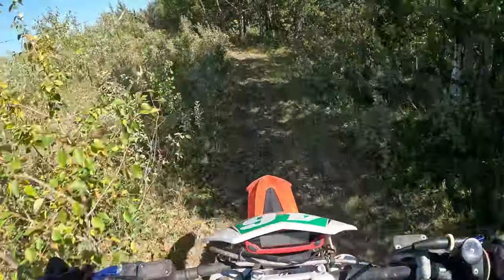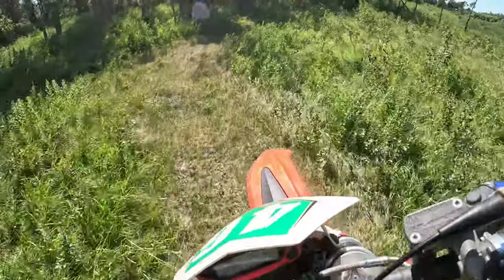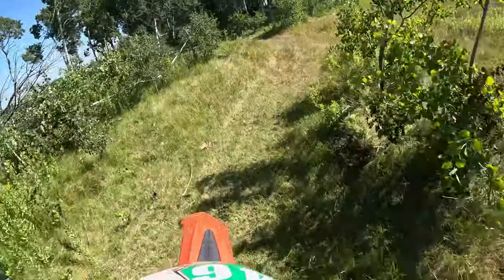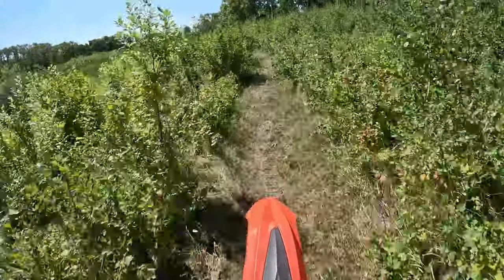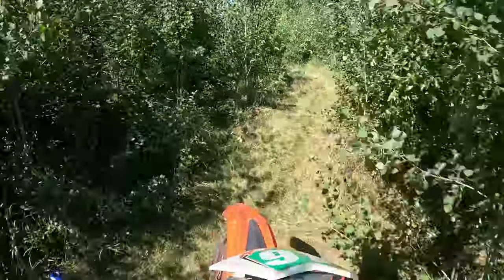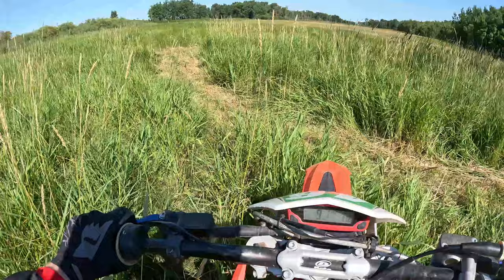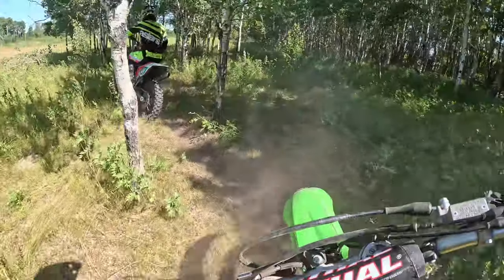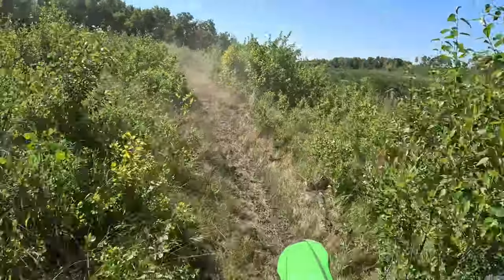TRYING A BETA 300cc 2 STROKE FOR THE FIRST TIME | WAYY TOO FAST!!